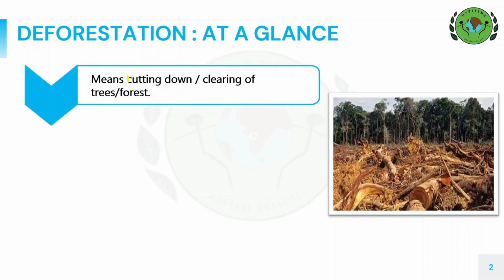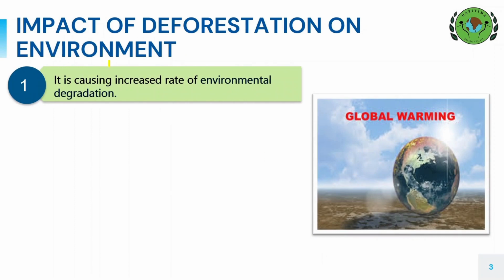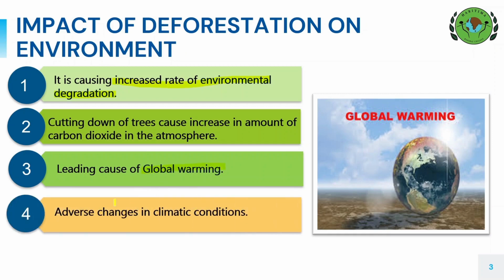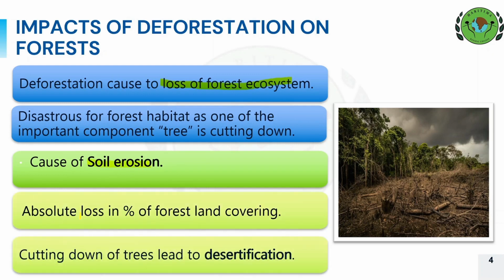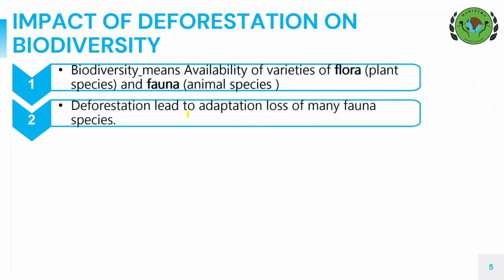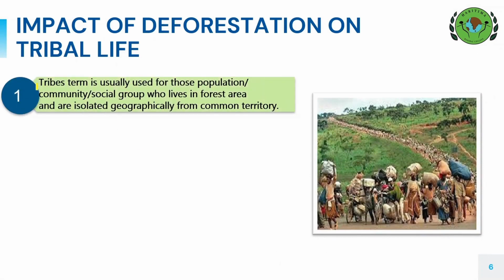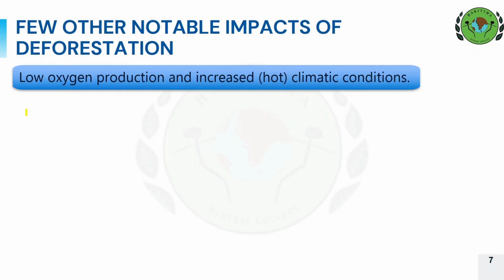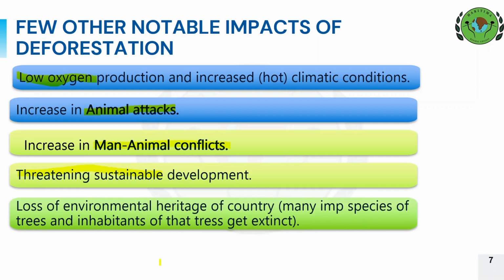IMPACT OF DEFORESTATION ON ENVIRONMENT | Unit-3.3 | DU AECC EVS | Environmental Studies